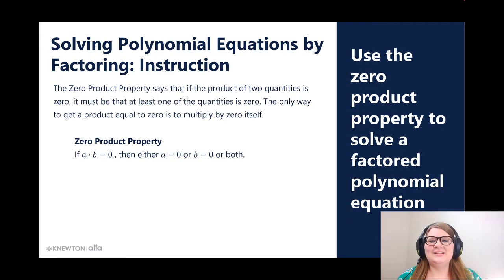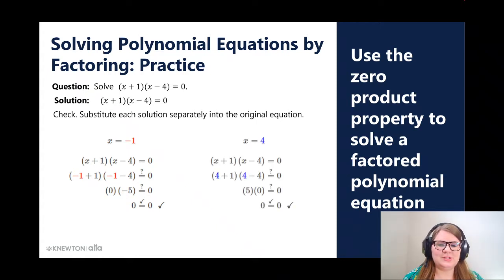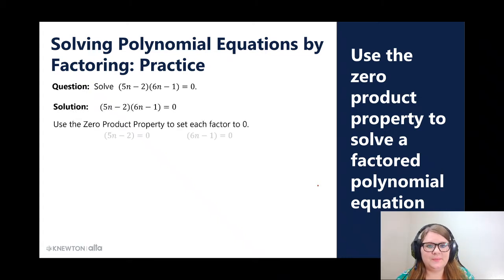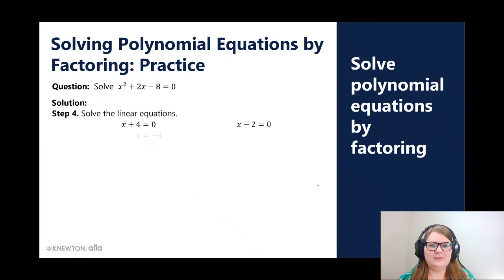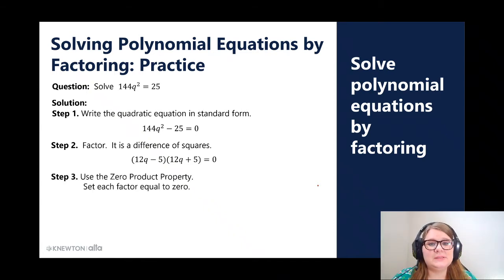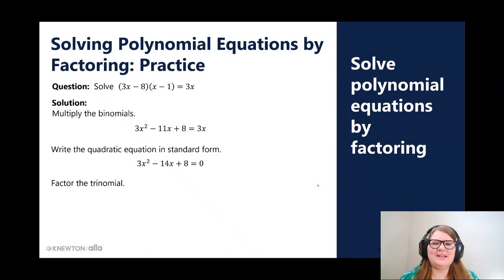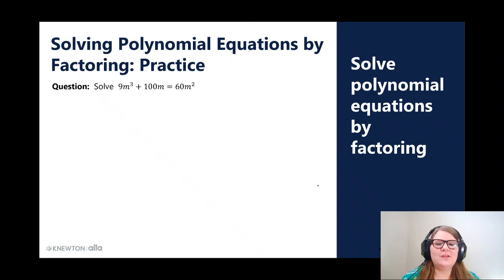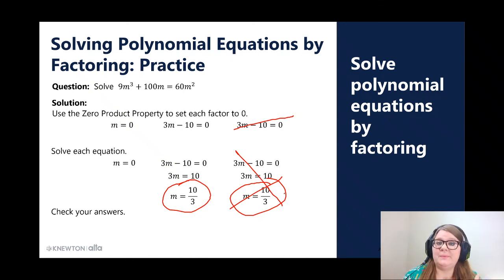06 08 Solving Polynomial Equations by Factoring